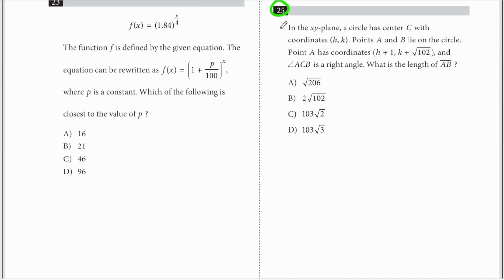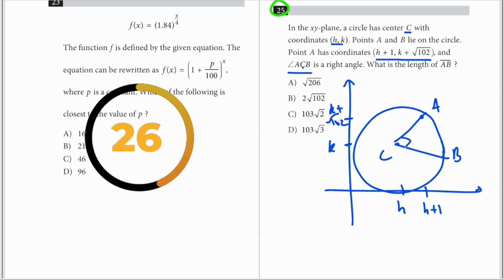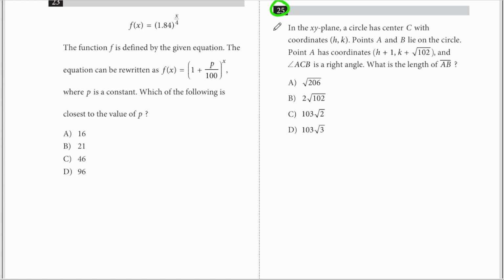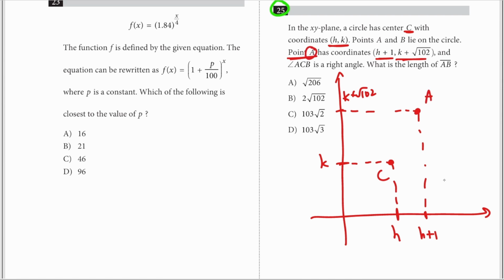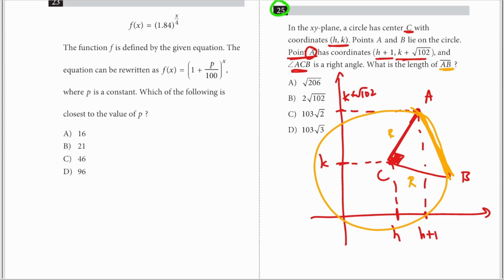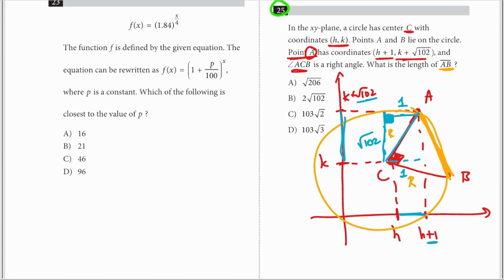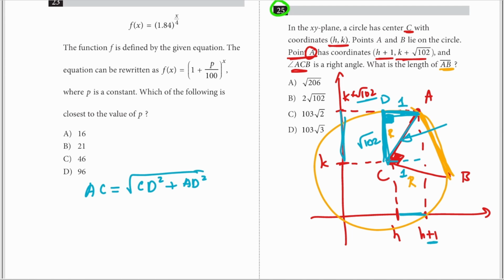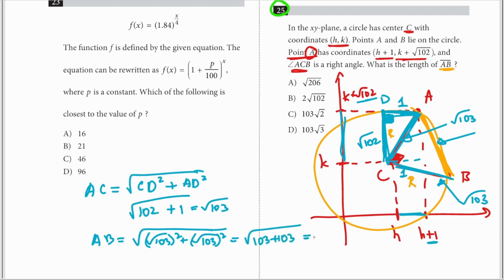SAT | Test 6 Digital | Module 2 | Problem 25 - IN 30 SECONDS OR LESS